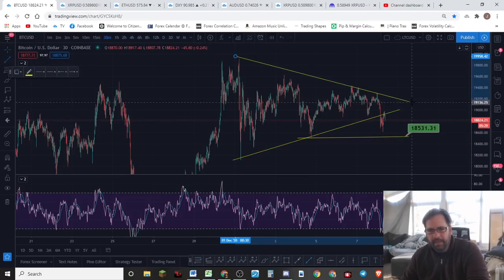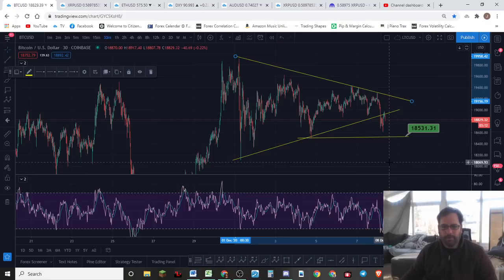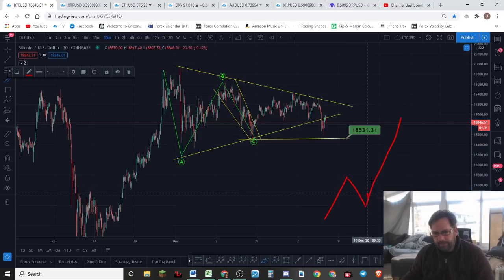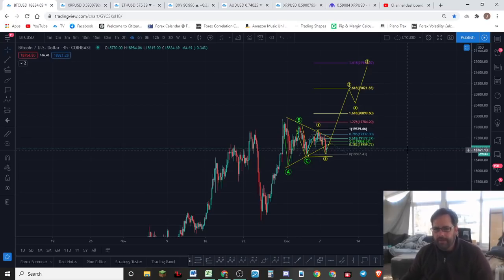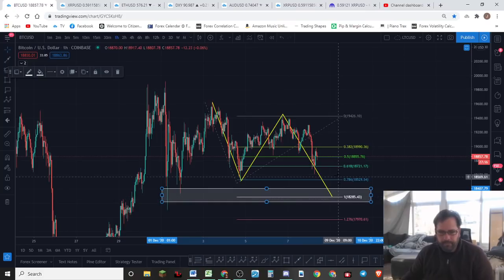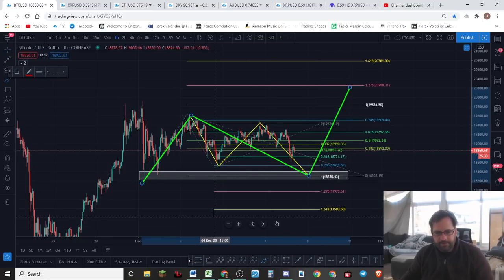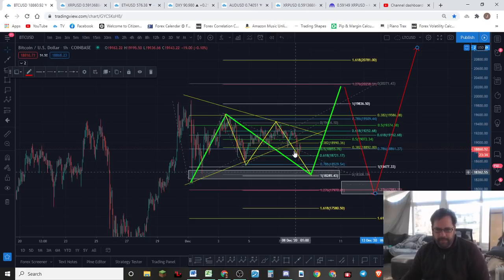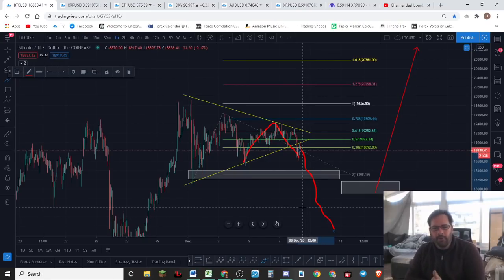CONFIRMED - BITCOIN WAS NOT A TRIANGLE! Where is price going! Video not for the faint of heart.